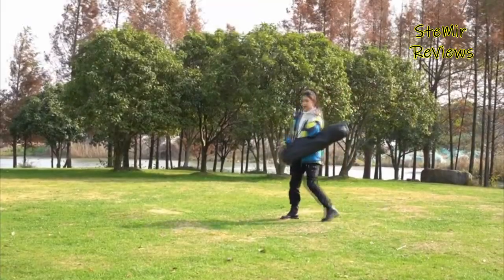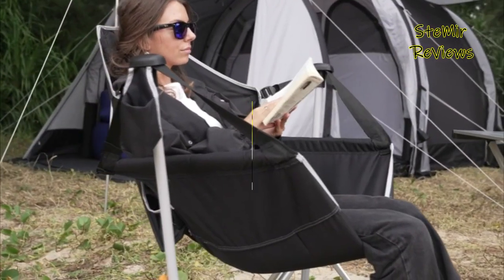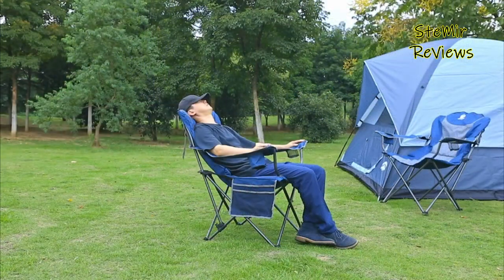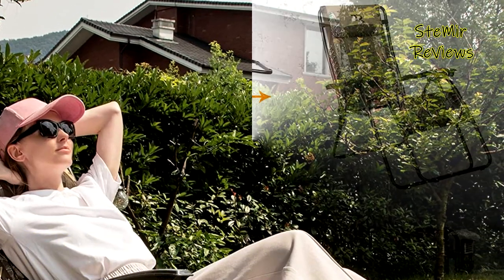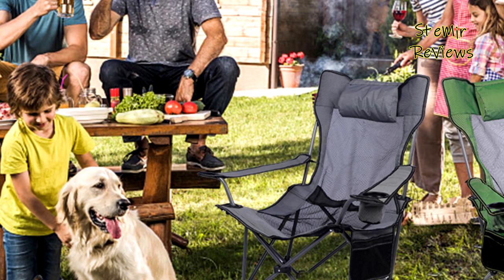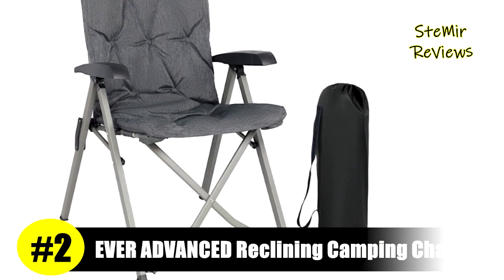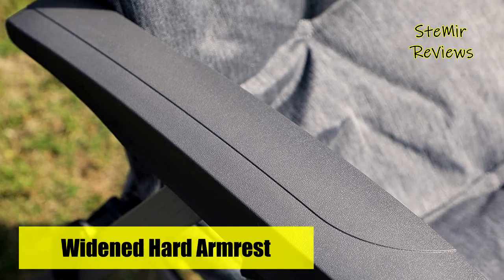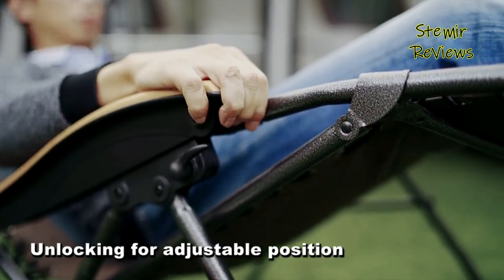TOP 5: Best Reclining Camping Chair | Comfortable and Safe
TOP 5: Best Reclining Camping Chair | Comfortable and Safe - 0:00

► Amazon Links ◄

5. Coastrail Outdoor Reclining Camping Chair 3 Position Folding Lawn Chair for Adults Padded Comfort - 1:52

Amazon US
Amazon UK
Amazon CA
Amazon DE

4. TR Outdoor Zero Gravity Chair Heavy Duty Support 400Lbs Padded Reclining Folding Patio Lounge Chair - 3:25

Amazon US
Amazon UK
Amazon CA
Amazon DE

3. MYCOQU Camping Lounge Chair, Oversized Folding 5 Best Reclining Camping Chair - 5:00

Amazon US
Amazon UK
Amazon CA
Amazon DE

2. EVER ADVANCED Folding Camping Recliner Chair Fully Padded with Adjustable High Back Support - 6:20

Amazon US
Amazon UK
Amazon CA
Amazon DE

1. Timber Ridge Zero Gravity Chair Oversized Recliner Padded Folding Patio Lounge Chair 350lbs Capacity - 7:34

Amazon US
Amazon UK
Amazon CA
Amazon DE

Whether you have a RV, a movement trailer, or a fifth-wheel RV, you will in any case need to make them camp furniture for outside your RV. This sort of furniture will give you a spot to lounge around an open air fire, loosen up under an overhang, or simply relax following some serious time climbing and touring. I realize you'll concur with this: the seat is the most exhausting article on the campground. For quite a long time, setting up camp seats have been practically something similar. They overlap away for stockpiling, some have cup holders, some have pockets, yet all things considered, it's simply a seat — and more terrible, it's not truly agreeable. However, in the event that you add a hassock and a covering/shade to any setting up camp seat, the entire experience changes. Unexpectedly, in the wake of pulling the ice cooler somewhat closer, you can unwind and appreciate watching others accomplish the difficult work of setting up the shelter, beginning the open air fire, setting up that amazing grill, or some other work serious campground work. In view of this multitude of extraordinary advantages, how about we see the chosen people for the best leaning back setting up camp seat with stool. While any camp seat will be preferable over none, I've found the leaning back camp seats are awesome. They truly permit you to settle in and appreciate relaxing outside. There are a lot of seats out there, yet I believed it best to exhibit a portion of my top picks. In this video I recommend 5 Best Reclining Camping Chair | Comfortable and Safe.